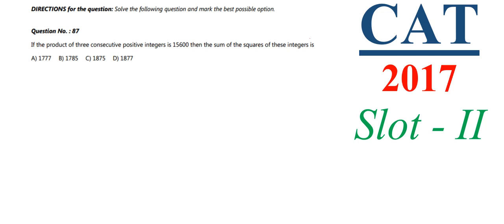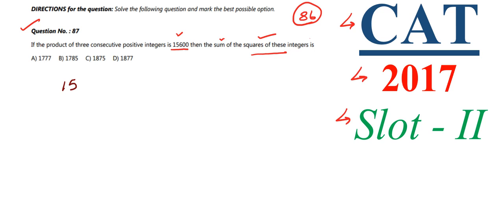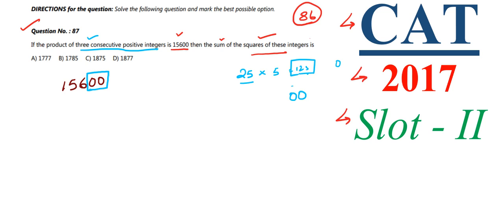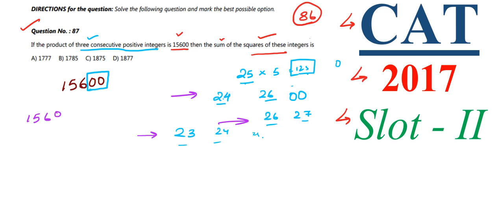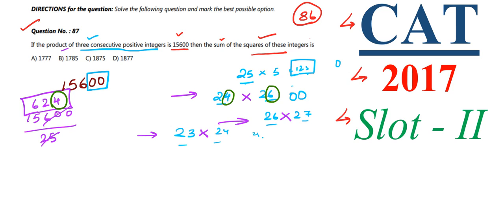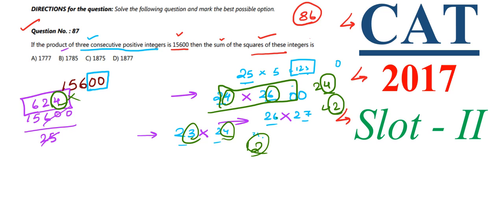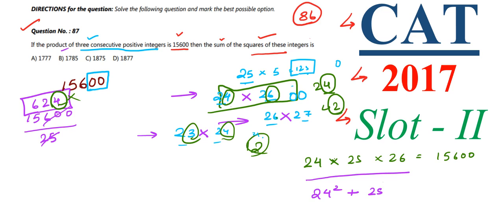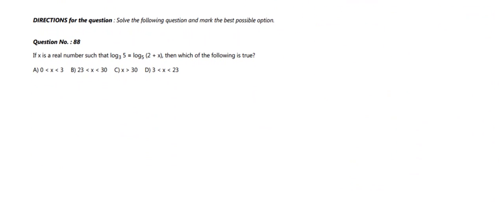COMMON ADMISSION TEST(CAT) 2017 10 SLOT-II QUANTITAIVE APTITUDE COMPLETE SOLUTION,YEAR SOLVE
COMMON ADMISSION TEST(CAT)  2017 10 SLOT-II QUANTITAIVE APTITUDE COMPLETE SOLUTION,YEAR SOLVE,ONLINE LECTURES AND STUDY MATERIALS

CAT or Common Admission Test is an All India Graduate level entrance test for MBA admissions in India. CAT 2018 will be conducted in the month of November by IIM Lucknow. Over 2.3 Lac students registered for CAT exam last year.

As per CAT 2017 Analysis,

CAT Exam 2017 was of moderate difficulty level. Check CAT 2017 Answer Key, Question Paper and Analysis
DILR was the toughest, VARC was moderate, while QA was the easiest.
An attempt of total 63-67 was considered good.
CAT 2018 Cutoff is expected to be higher, owing to the number of registrations and moderate difficulty level. CAT score is accepted by 20 IIMs and 100+ B schools. Around 4000 IIMs’ seats are filled based on CAT Cutoff.
CAT 2018 Exam Dates
The registration window for CAT exam is generally 1 month. IIM Lucknow will publish CAT Notification on July 29, 2018. The schedule for CAT 2018 is tabulated below-

Event Date (Tentative)
CAT 2018 Official Notification July 29, 2018
CAT 2018 Application Form August 9-September 25,2018 (Over)
Details about CAT 2018 Form Correction  September 27- September 30, 2018 (Over)
CAT Admit Card  October 18 – November 26, 2018 (Over)
CAT 2018 Exam Date November 26, 2018 (Over)
CAT Results Second Week of January 2018
What is CAT?
Common Admission Test is a screening test for admission in MBA & PGDM programs at IIMs and top MBA institutes.

CAT 2018 Conducting Body Indian Institute of Management Lucknow (IIM Lucknow)
CAT 2018 Official Website iimcat.ac.in
CAT 2018 Syllabus Quantitative Aptitude, Data Interpretation, Data Sufficiency, Verbal Ability, Reading Comprehension, Logical Reasoning and Analytical Reasoning
CAT 2018 Exam Pattern 3 Hours (180 Minutes- 60 Minutes for Each Section)
CAT Exam Date 2018 November 26, 2018
CAT 2018 Eligibility Criteria Graduation with 50%
CAT Application Mode Online
CAT 2018 Participating Institutes IIMs, IITs, FMS, ISB and Other Management Institutes
Candidates Expected to Appear in CAT 2018 Over 2,00,000
Courses Offered Admission to MBA/PGDM Courses
CAT Eligibility
The eligibility criteria for CAT are

Degree – Bachelors or Equivalent

Minimun Marks- 50% for General, 45% for SC, ST, OBC

Age: No Age Bar

*Final Year UG Students are also eligible

How to Apply for CAT?
The CAT 2018 application will start from the second week of September 2018 and the form can be filled at iimcat.ac.in.

CAT Application Fees – Rs. 1700 for General & Rs. 850 for SC, ST, & PWD

Payment Mode-Credit Card, Debit Card, Netbanking
CAT 2018 Selection Procedure
All the CAT aspirants need to check the cut off for IIMs & top B-Schools to plan the application process.

Counselling-No Common Counselling Process for CAT

Application Forms-For IIMs-Application is done while preliminary registration for CAT

Stages-Two Stages i.e. Personal Interview (PI) and Written Ability Test (WAT). Few Insitutes also have Group Discussion (GD) session too.

*Few B-Schools ends their application process before the CAT result, so keep a tab on admission deadlines

Shorlisting of Candidates for PI & WAT-Candidates are shorlisted with a weightage system,

Components Weightage
CAT 2018 Score 28
Class X Marks 10
Class XII Marks 10
TOTAL 50 (48 + 2 Gender Diversity Factor)

Final Selection-For final selection weightage of all the stages in selection process with work experience is calculated.

Component Weightage
CAT Score 15
Personal Interview 24
Written Ability Test 5
Academic Diversity Factor for Bachlor’s Degree (ADFB)* 2
Work Experience 4
*Point awarded for Academic Diversity at Bachelor’s degree level (Academic Diversity Factor for Bachelor’s degree (ADFB)): Candidates with any of the following bachelor’s degree in the list  below are eligible for ADFB:
List X: BA, BA(H), B.Sc, B.Sc.(H), BS, B.Com, B.Com(H), BCA, BBA, B.Pharma, LL.B, MBBS, BDS or any other Non-Engineering subject areas at the Bachelor’s level not mentioned above.

Getting Ready for CAT
The three hours CAT exam is completely online and tests students in Verbal Aptitude & Reading Comprehension, Data Interpretation & Logical Reasoning and Quantitative Ability. The table below provides an overview of CAT Exam Pattern

Section VRC DI & LR QA
Number of Questions 34 32 34
MCQs 24 24 27
Non-MCQs 10 8 7